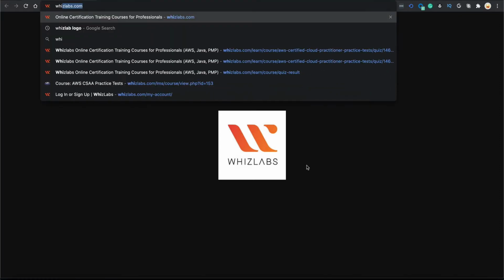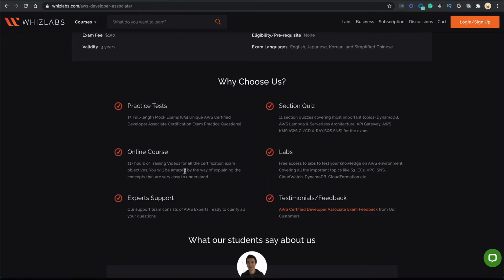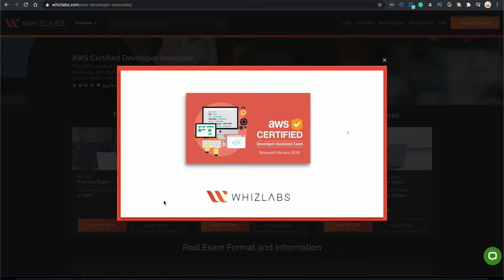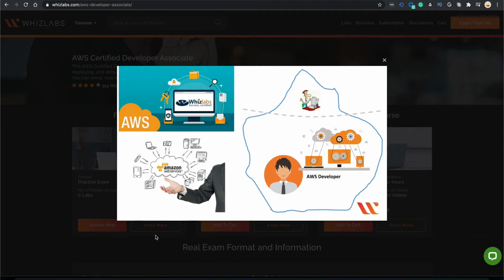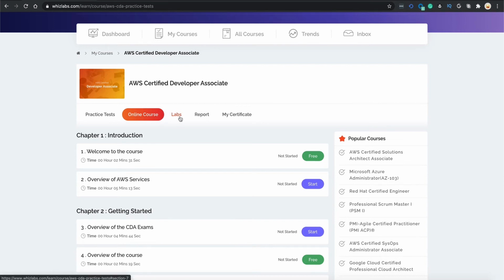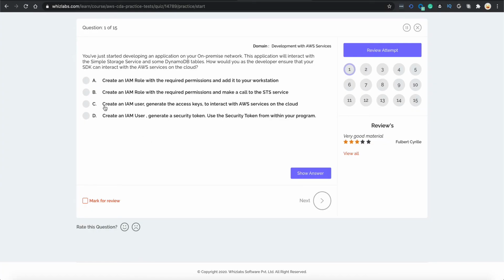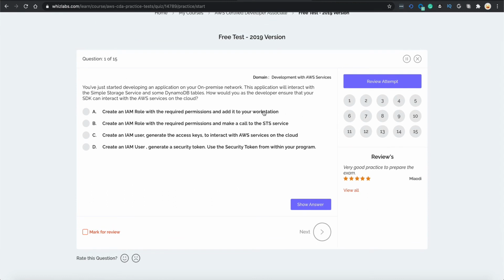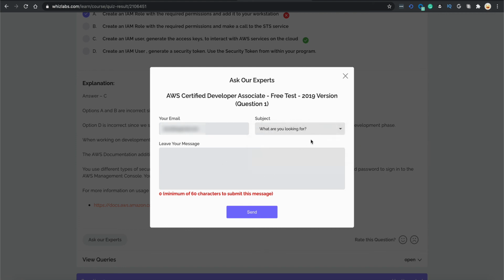AWS Developer Associate Exam Preparation | AWS Training | AWS Free Questions | Whizlabs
AWS Certified Developer Associate exam is one of the valuable certifications among AWS associate-level certifications.

AWS Certified Developer Associate exam is intended for the individuals who perform a development role and have one or more years of hands-on experience developing and maintaining an AWS-based application The exam validates the ability of candidates to
- Demonstrate an understanding of core AWS services, uses, and basic AWS architecture best practices
- Demonstrate proficiency in developing, deploying, and debugging cloud-based applications using AWS

If you’re aspiring to take the AWS Certified Developer Associate exam, It becomes important to choose the right resources for your preparation to pass the exam in the first attempt.

In this video, we’ll take you through a tour of the Whizlabs AWS Certified Developer Associate training course and will let you know how Whizlabs can help you in your exam preparation.

Did you know we now have an annual subscription plan?

AWS Developer Associate online course contains 21+ hours of training with 121 videos.

AWS Developer Associate free test contains a set of 25 practice questions that you can try just by registering yourself on our platform.

AWS Developer Associate practice tests contain 26 AWS CSAA practice tests with 844 practice questions in total.

You will find the links of AWS documentation and white paper in the reference part of each question, you can visit those links to clear your doubts and enhance your knowledge.

AWS Hands-on Labs - As real-time experience matters for an AWS certification exam, we offer 52 free AWS hands-on labs so you can play with the AWS services and get yourself ready to answer the practical questions.

Have any doubt about choosing Whizlabs as your study partner for the AWS Certified Developer Associate exam preparation? Watch the demo videos for the online course and try the free test for the practice tests, and you will know about the quality of our study material.

You can also check the reviews on our AWS Developer Associate study material on our website.

You can also check the Whizlabs blog where we’ve covered the preparation guide and many other technical topics.

Which AWS Certification Should I Choose? -

Top Benefits You Can Get with an AWS Certification -

Don’t miss connecting with us on our social channels. Connect now and star getting important updates from us:

If you have got any questions or eager to know more about this exam, just write in the Whizlabs forum and get answers to your questions by the certified experts.